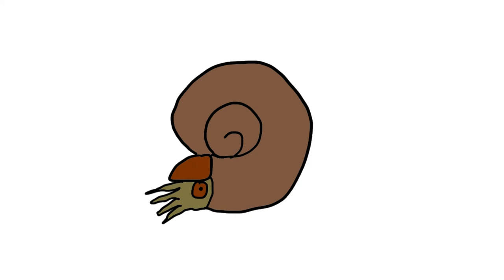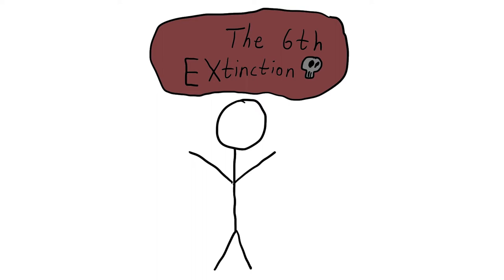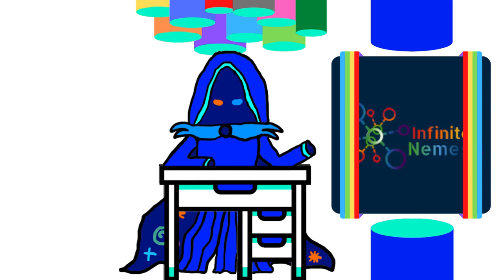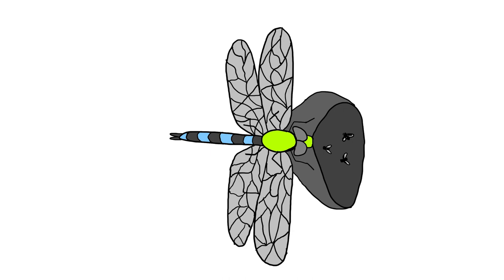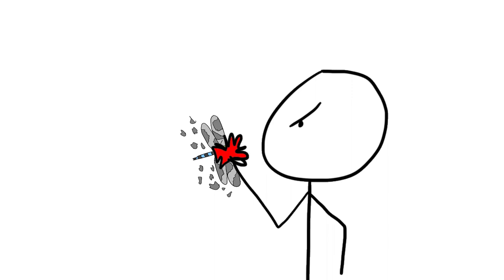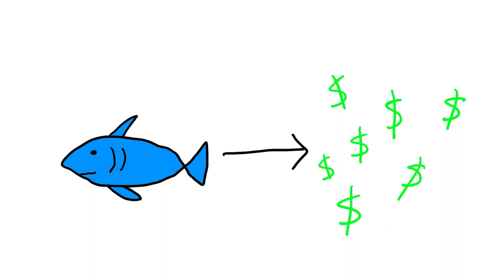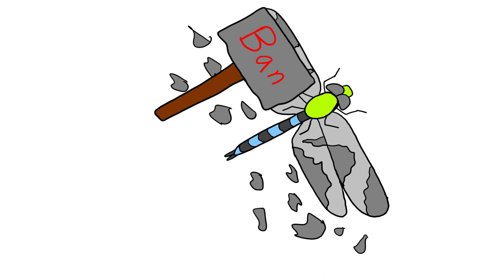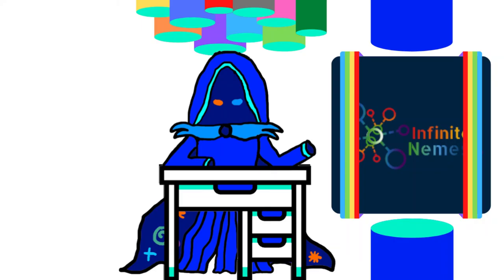The Dragonfly - The Most Overpowered Solo Insect Part 1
The dragonfly is famous for being one of the most broken solo insects in the entire game, but times are changing, with rumors that another huge balance patch is coming, so is this 300 million year old arthropod still as viable as we think?